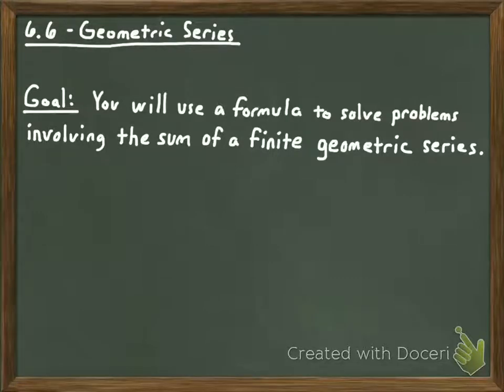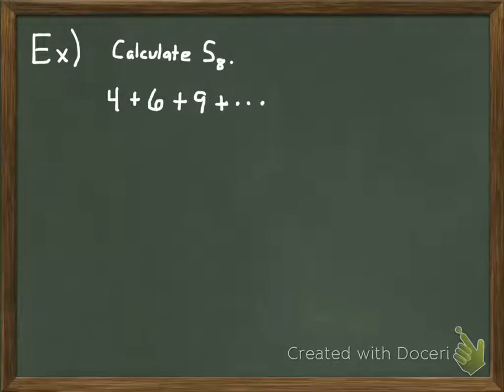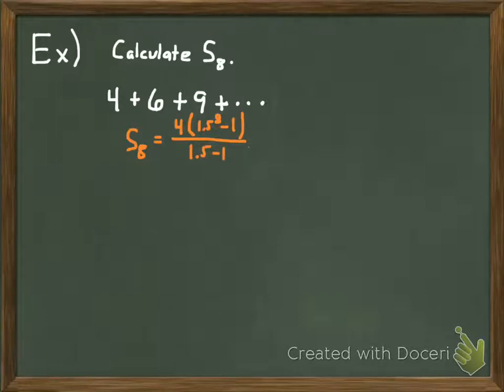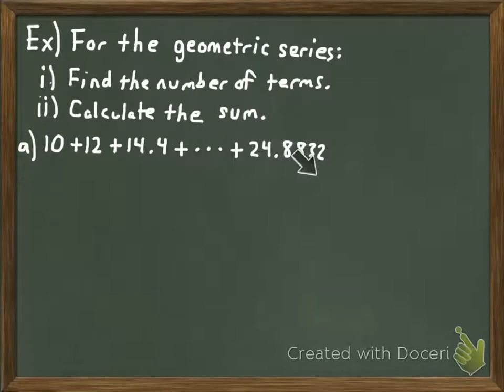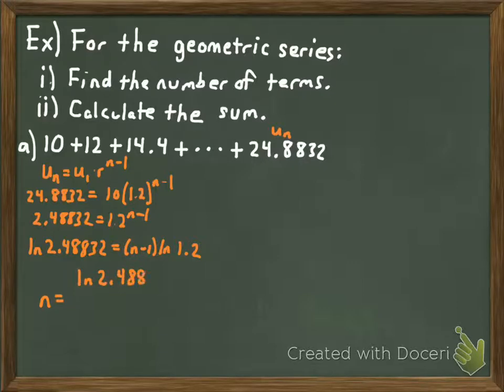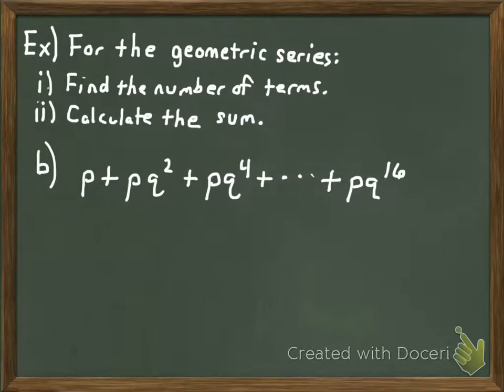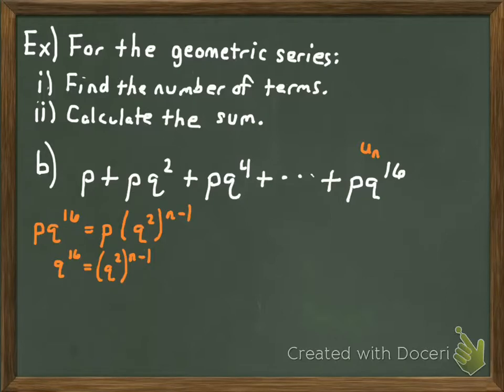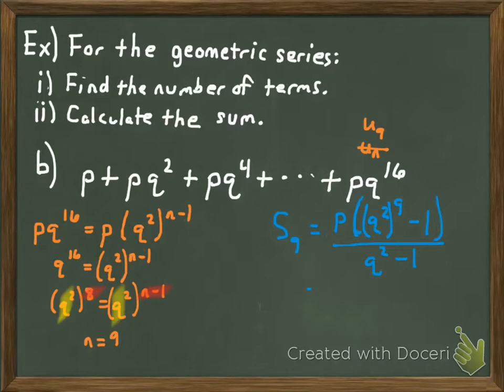Finite Geometric Series